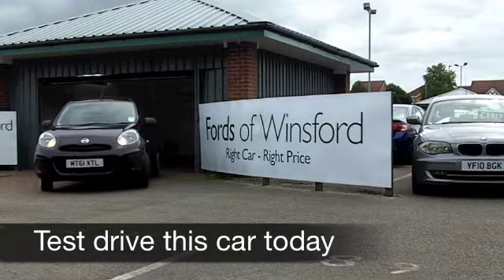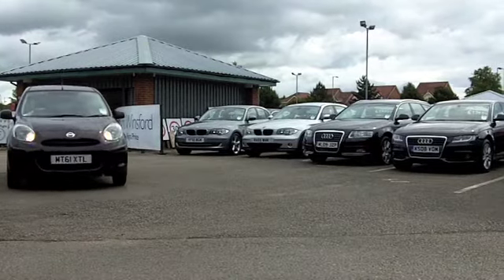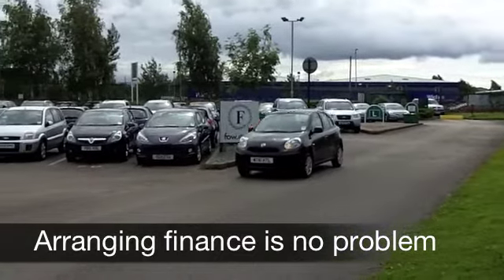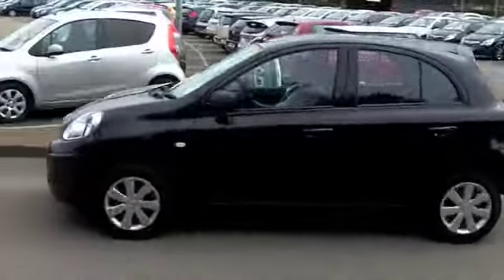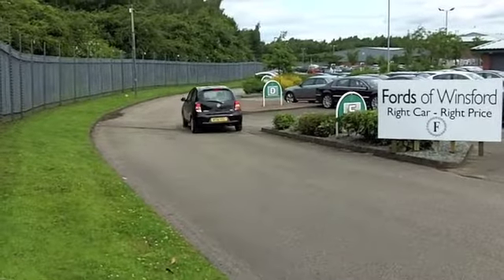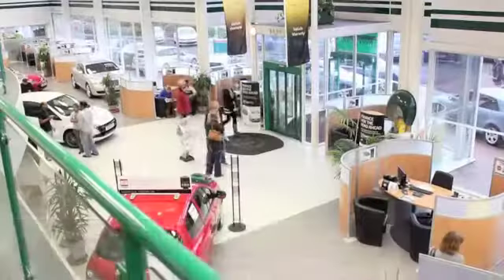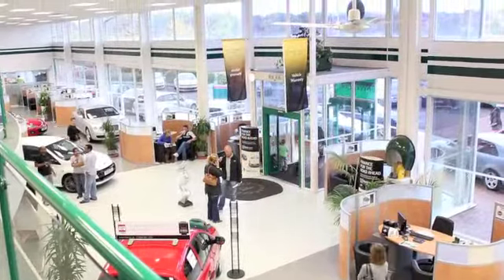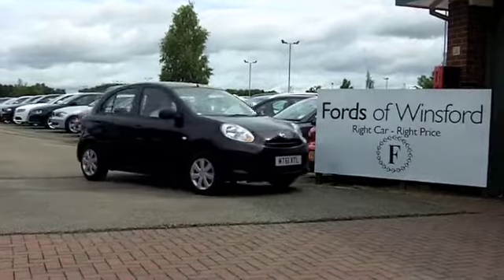USED NISSAN MICRA HATCHBACK (2011) 1.2 VISIA 5DR CVT - MT61XTL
NISSAN MICRA HATCHBACK (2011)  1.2 VISIA 5DR CVT

DETAILS:
First registered: 30/12/2011
Current mileage: 2,340
Registration: MT61XTL
Colour: BLACK

FEATURES:
front electric windows, remote central locking, cloth interior, all round airbags, eps, abs, steel wheels, metallic paint, cd, traction control, parcel shelf present, hand book present